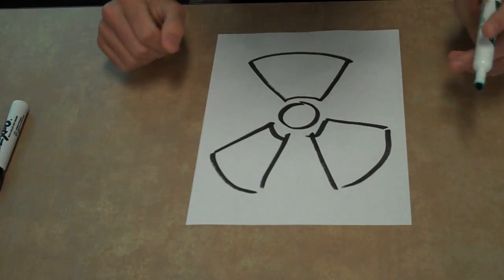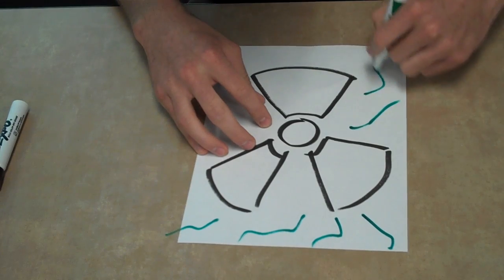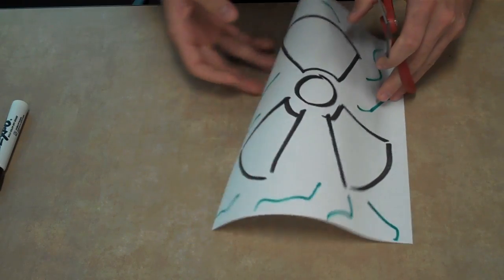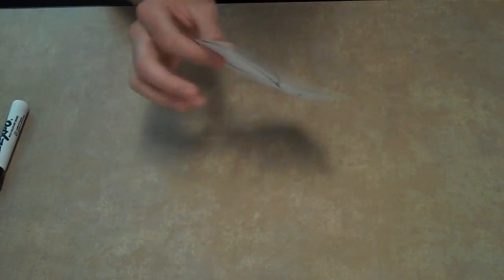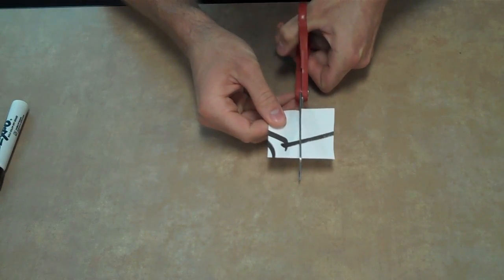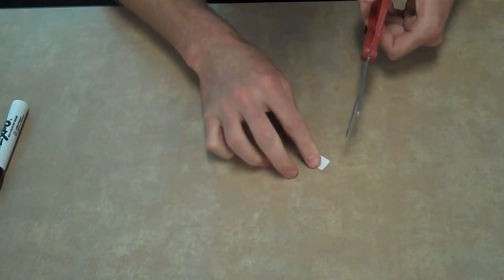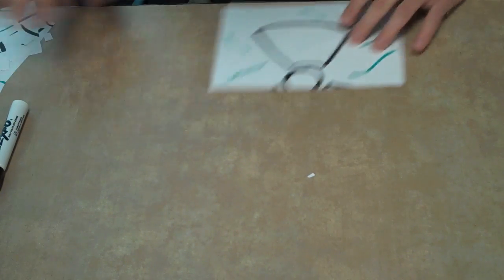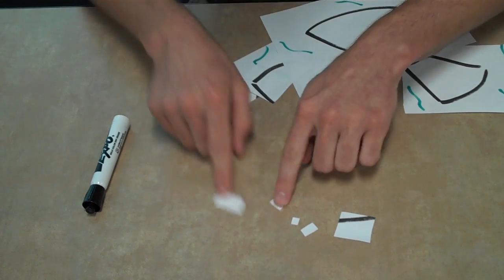Radio Active Half-Life Explained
Am explanation of radio active half-life using a piece of paper and a pair of scissors.  I hope it helps.